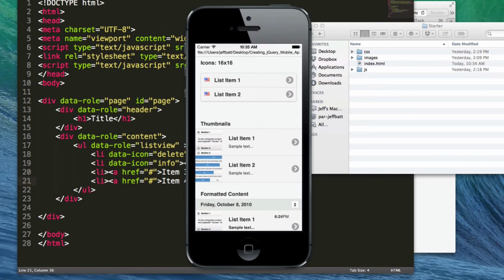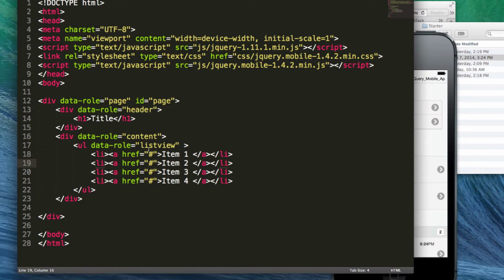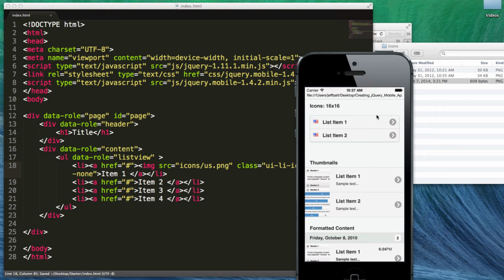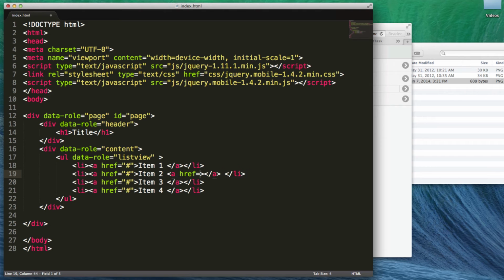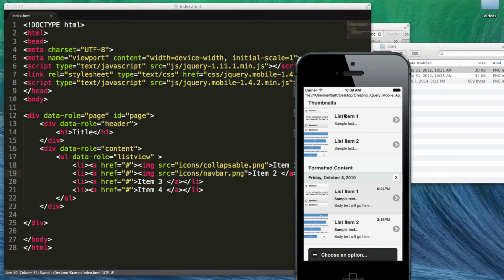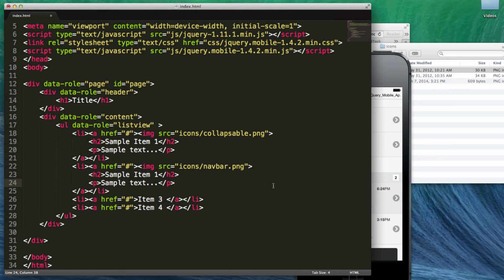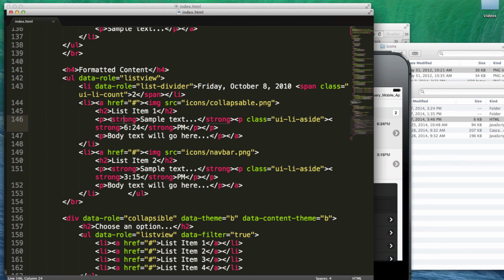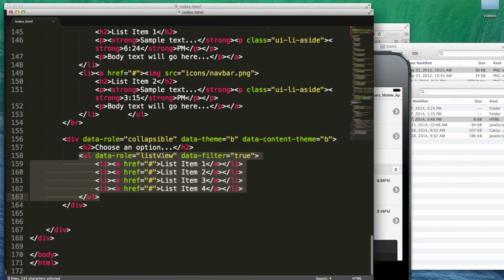jQuery Mobile List Views Part 3 of 3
In this video we explore different settings you can use with list view's in jQuery Mobile. This is part 3 in a series of 3 videos.